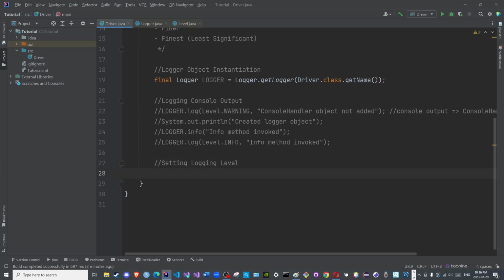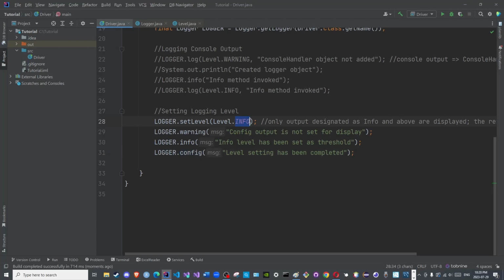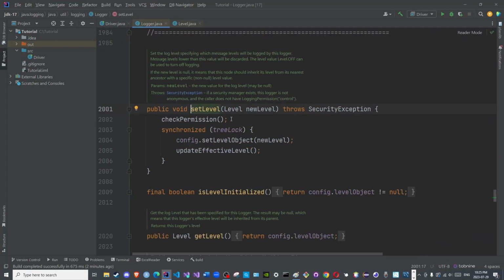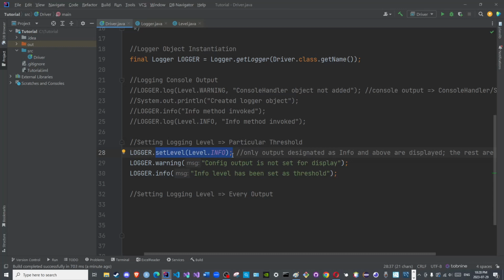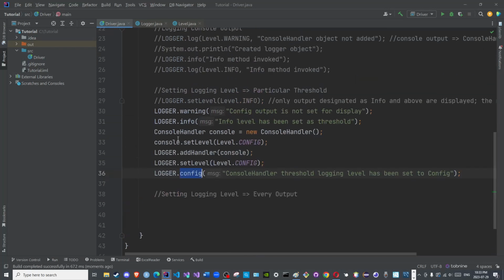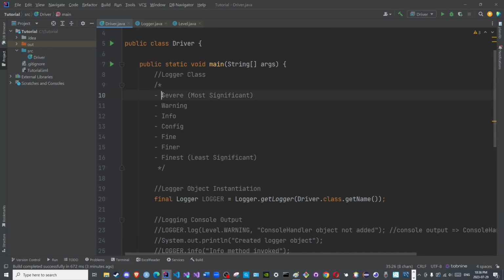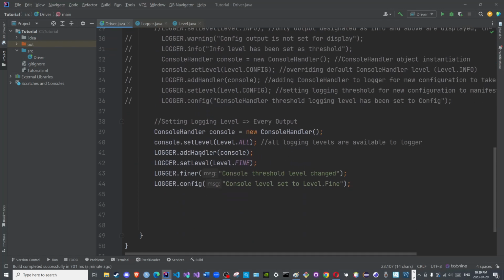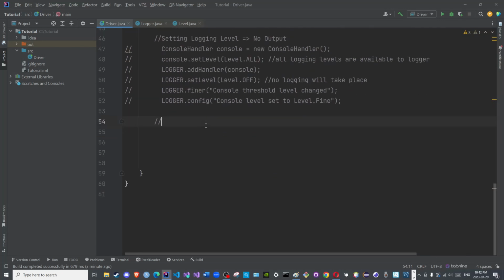Logging Episode 02: Logging Level Thresholds and ConsoleHandler (Console Logging)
Contents:
The approach by which the threshold for logging levels is set, the default threshold of the ConsoleHandler is overridden, and the ConsoleHandler is added to the logger are delineated in this video.